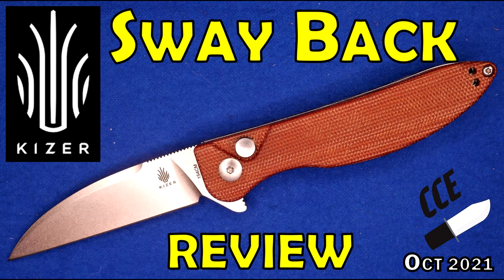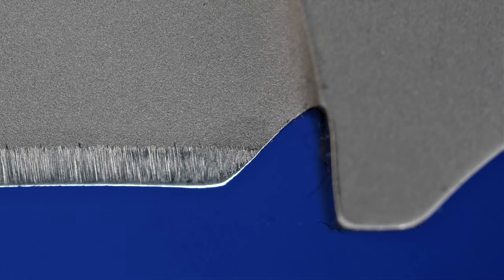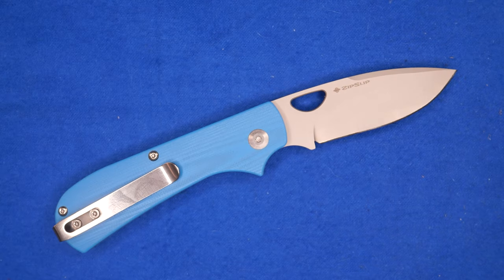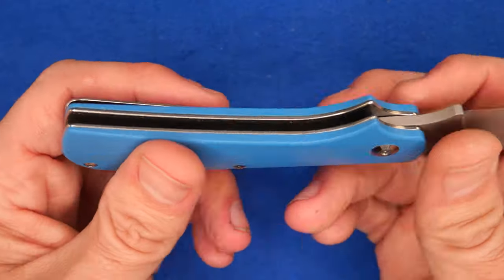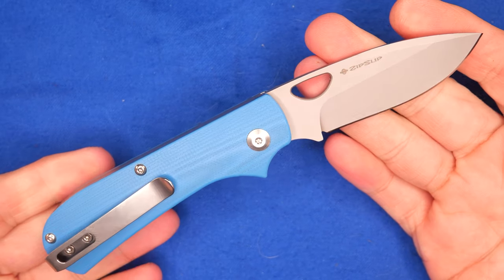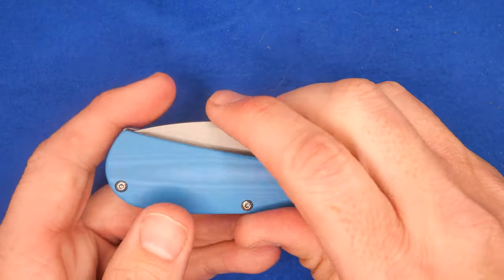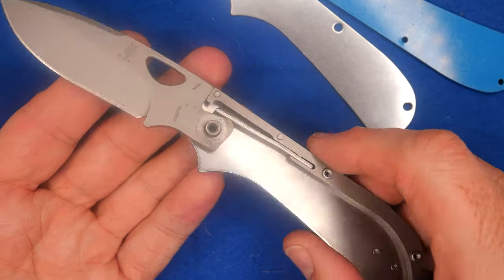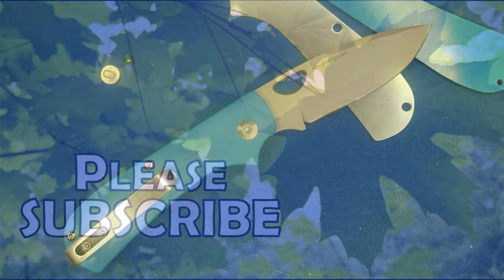FULL Review of the Kizer Slip Zip - Model: V3507N#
A) White Mountain Knives  G10 version is $69USD = $62.10 or $144USD for the titanium which = $129.60  after discount.  This works out to $77 & $161 in Canadian collars     -- Black G10 in stock as of Oct 31 --

- G10 & Ti - EKnives.de - €72.90 or ti for €129.95 (by far the best price)

 5) OLIGHT - Canada and USA save 10%: CCE10

7) EverythingFENIX - for shipments to CANADIAN addresses during 2021.

Once you have the app open:
1. search for 'Canadian Cutting Edge"
2. OR on a Computer use this link and the app will open CCE: lbry://@canadiancuttingedge#5